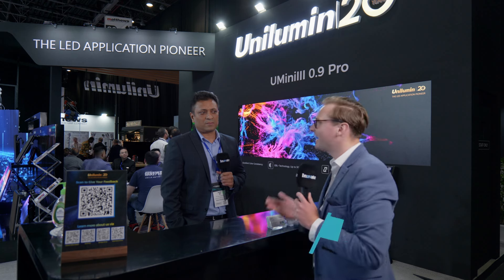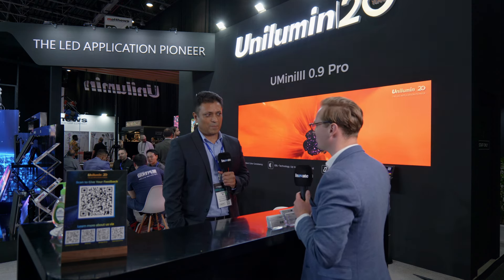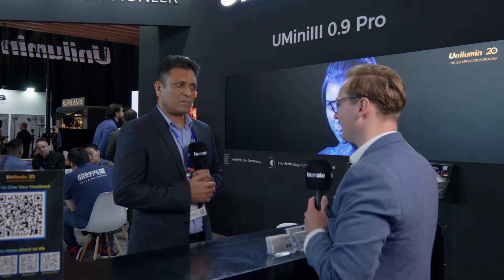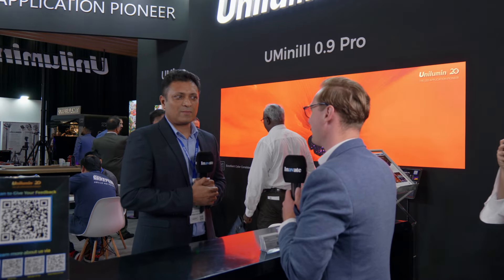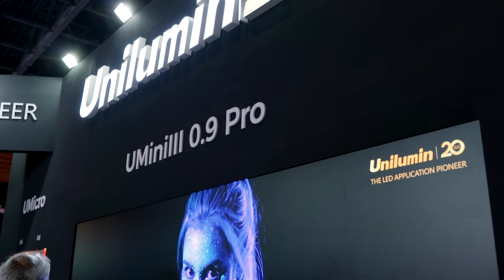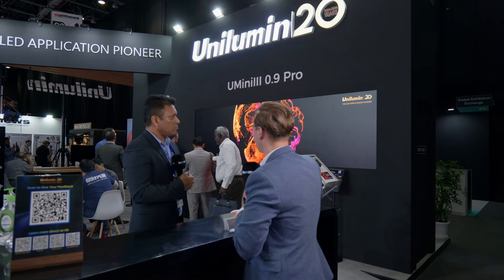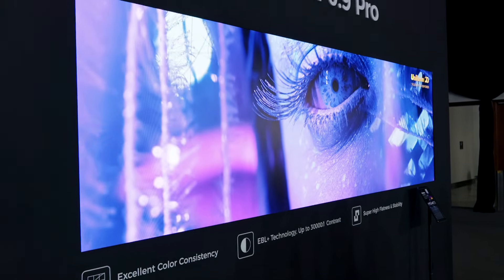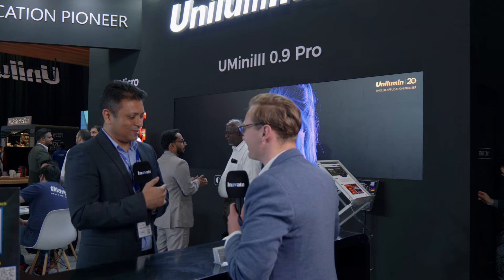Unilumin celebrates 20th anniversary at Integrate Middle East 2024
Jassim N.P. from Unilumin talks with Inavate's Reece Webb at the Integrate Middle East 2024 show in Dubai. The LED manufacturer is celebrating its 20 years anniversary this year, and the company is being kept busy with corporate, government and broadcast clients, and clients looking for more creative outdoor installations.